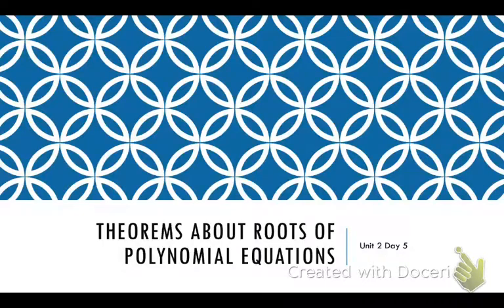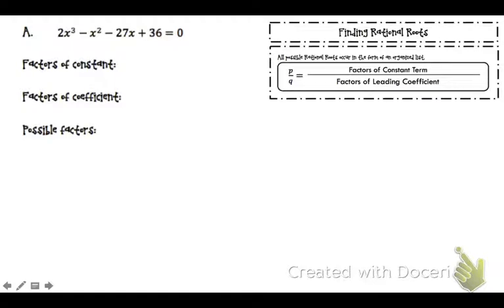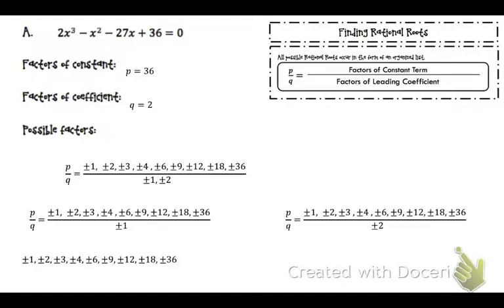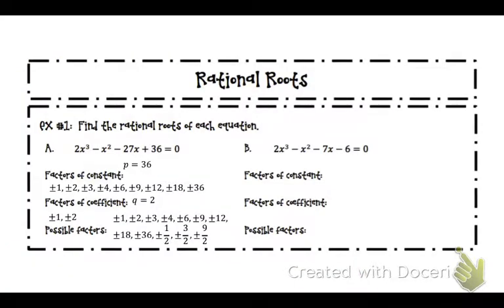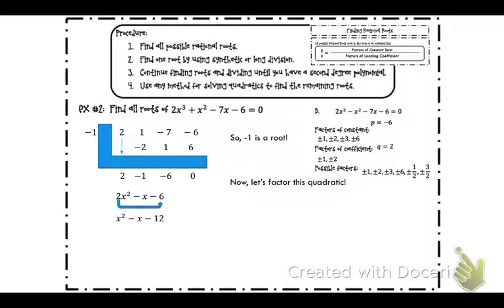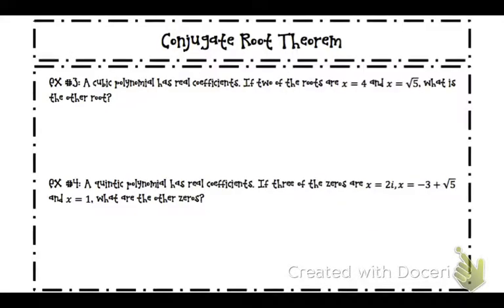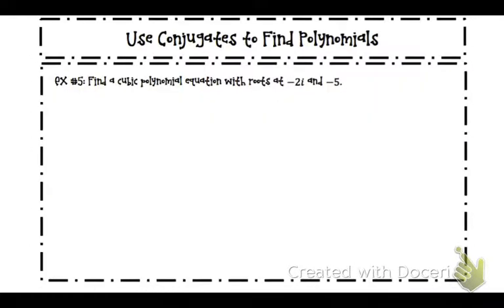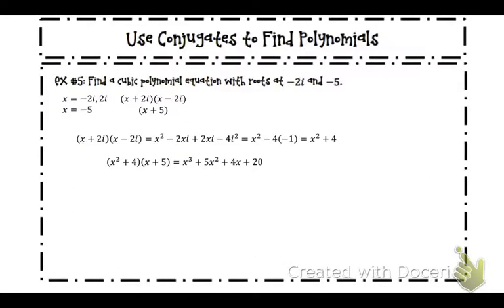2.5 Theorems about Roots of Polynomial Equations